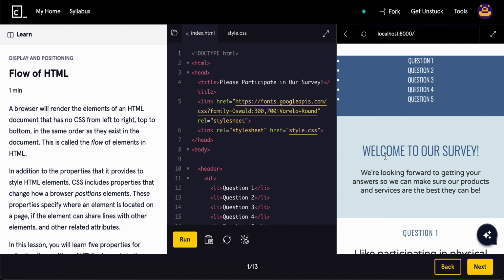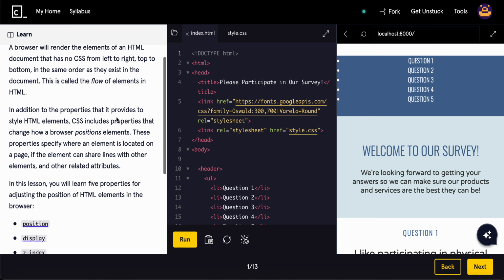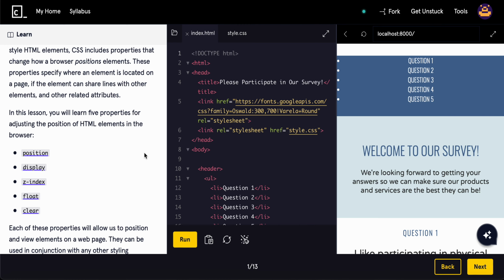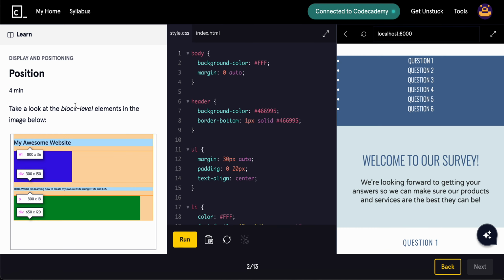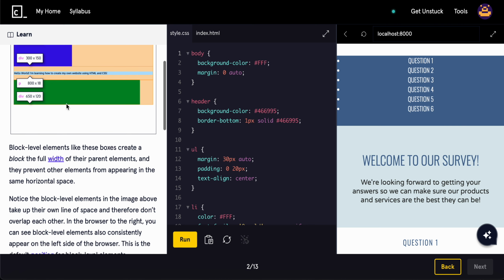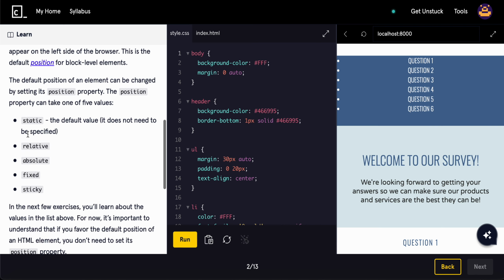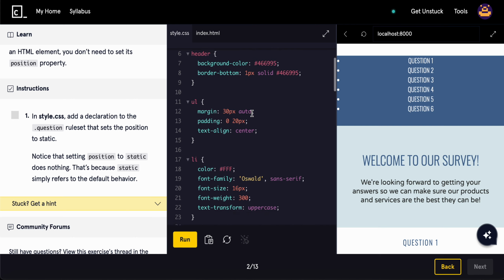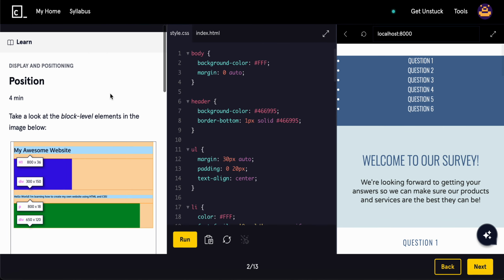Flow of HTML and Position in CSS | Episode 113 | Codecademy Full-Stack Engineer Career Path